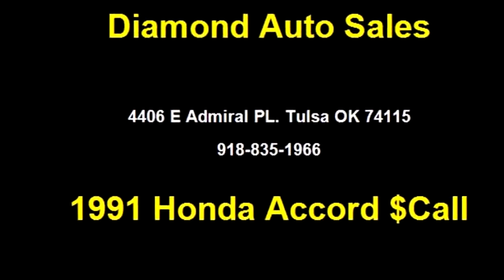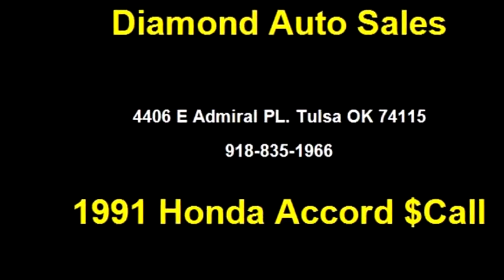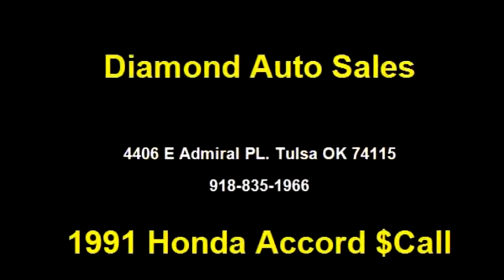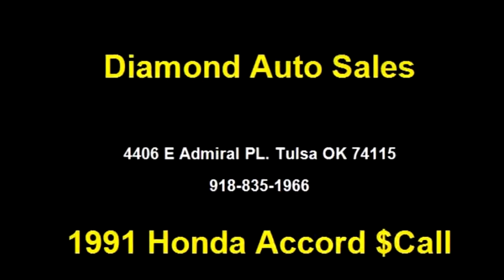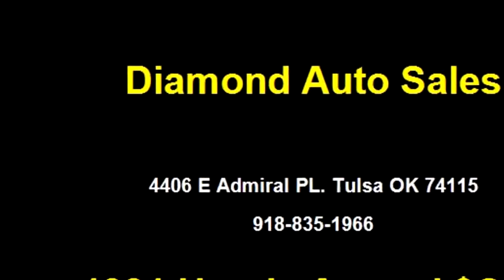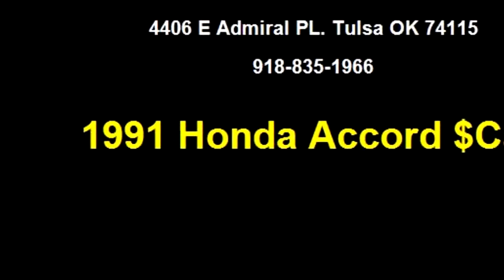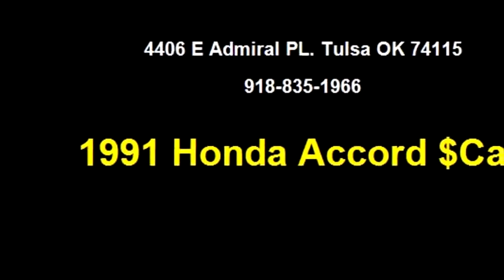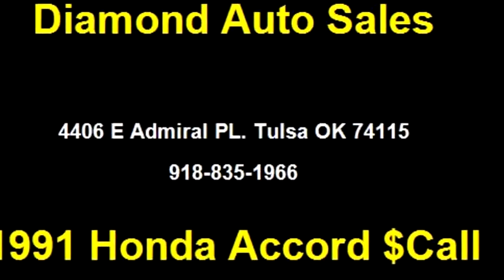1991 Honda Accord $ by Diamond Auto Sales